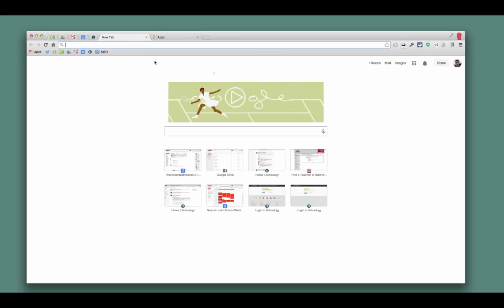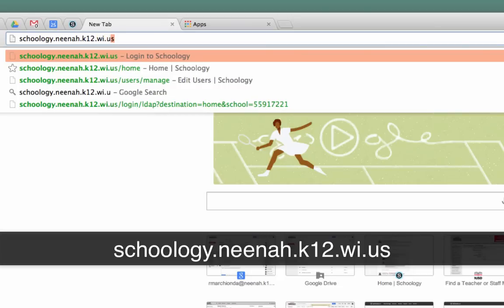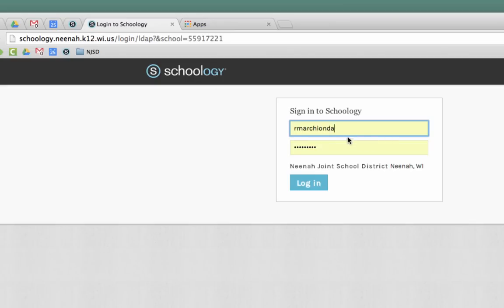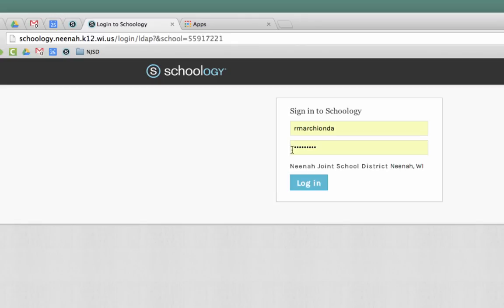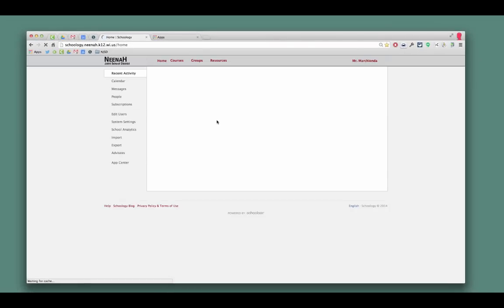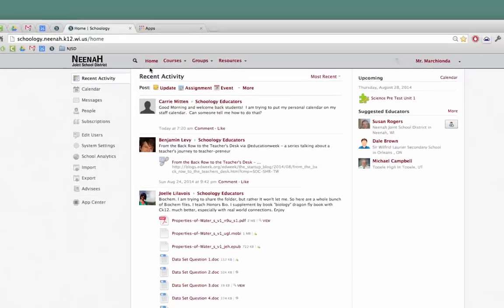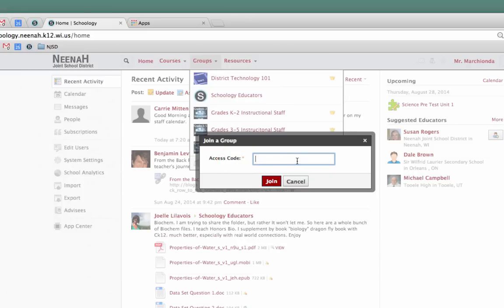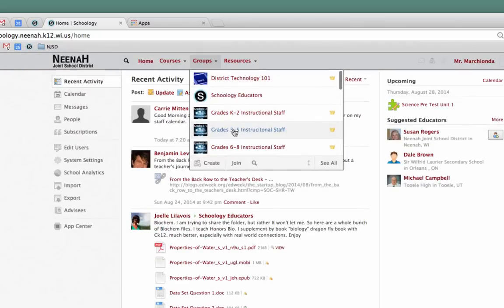Schoology - Joining Staff Groups